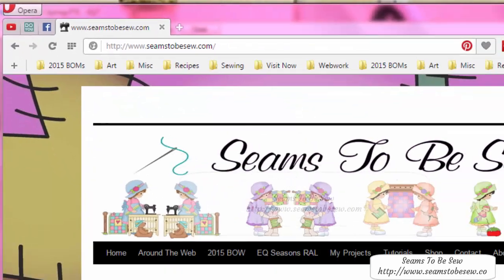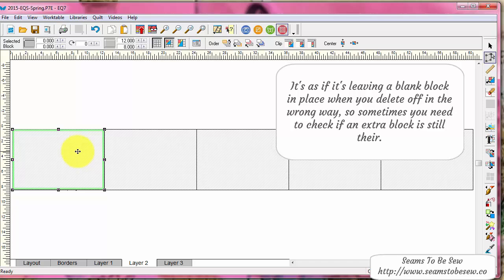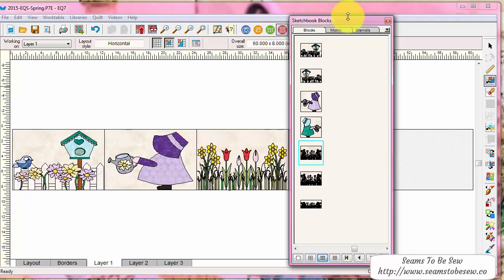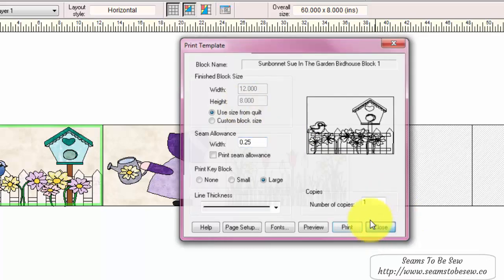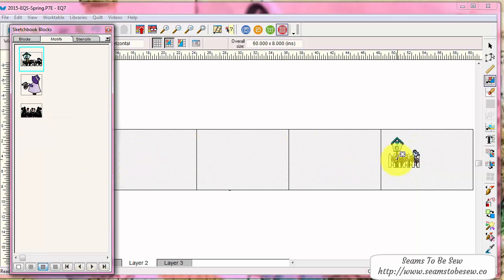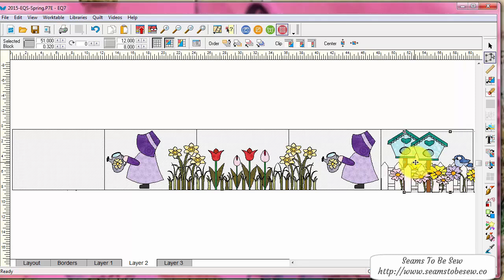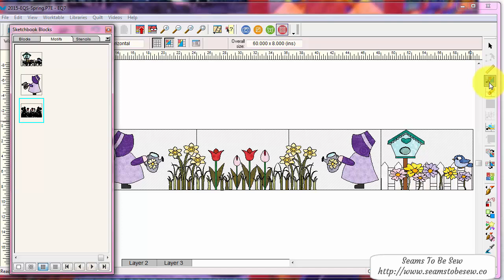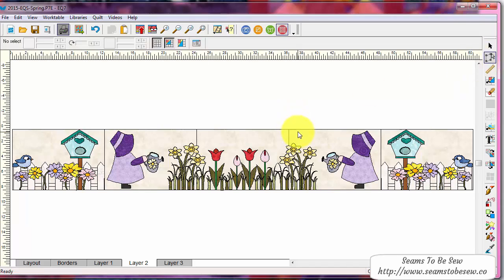Getting Rid of The Blank Fabric Chart Line In EQ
Sometimes when you create a fabric chart in Electric Quilt, a blank image appears with text that doesn't understand what the fabric should be. Sometimes this happens because of a blank block hidden behind your blocks that are showing and sometimes this happens because the block was added to the wrong layer.

I show you how to fix this problem that sometimes occurs in EQ in this video.

When this problem happens to me again, I will make this video shorter, the first 8 minutes or show are showing how i laid out the row, and I could really have edited that out.. I don't know where my mind was that day.